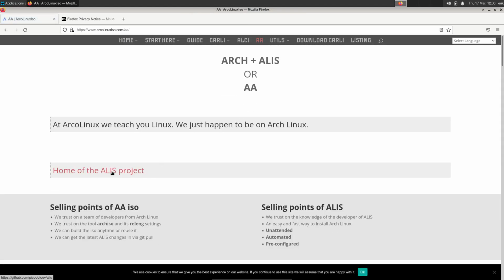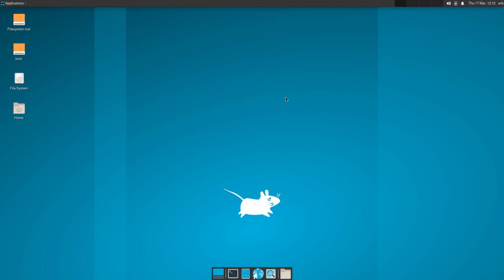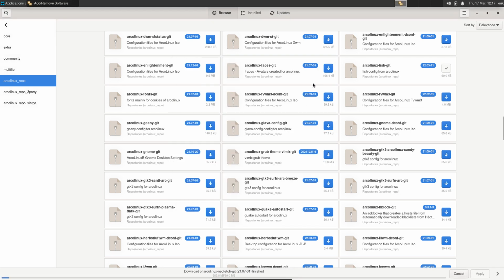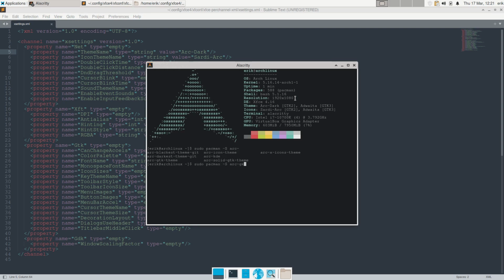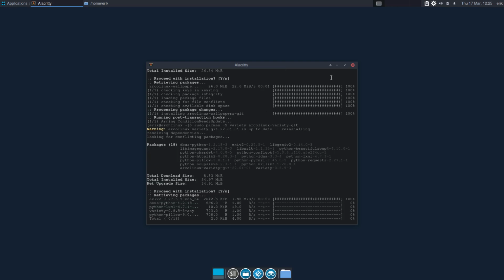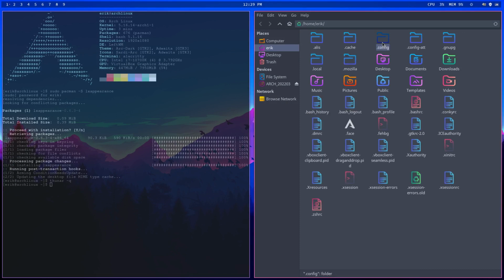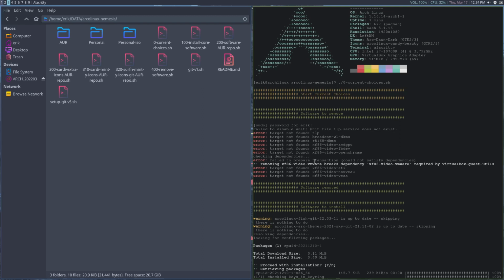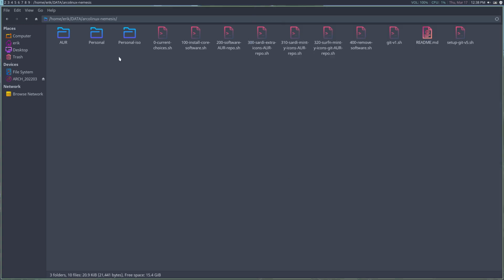ArcoLinux : 2743 - New AA iso online - from AA to ArcoLinux - think out of the box - it is all Arch